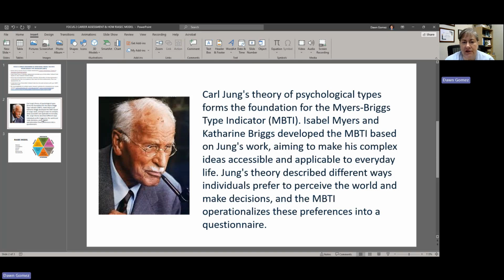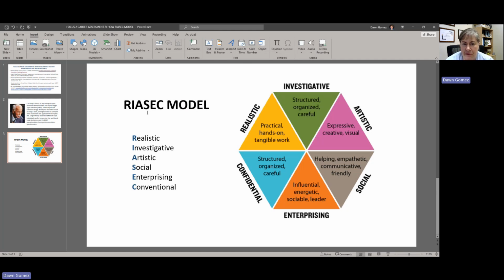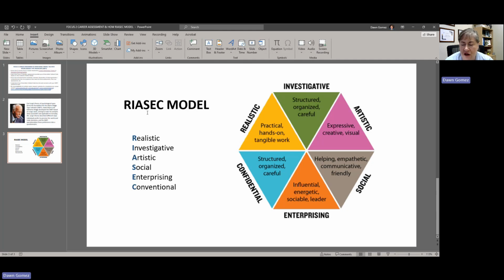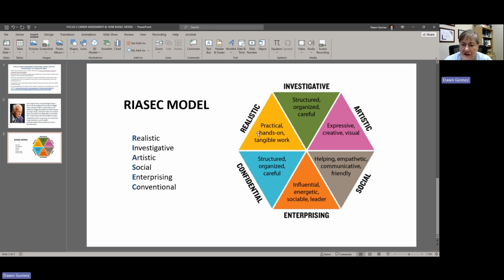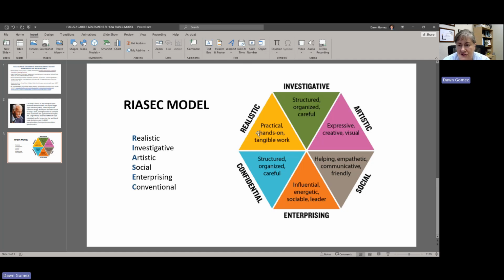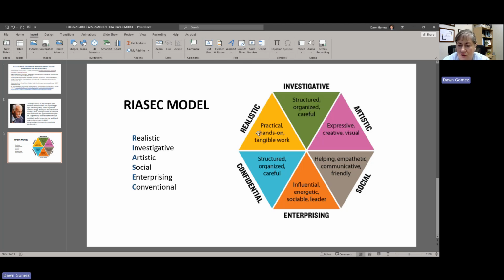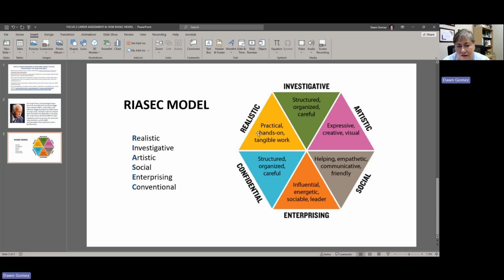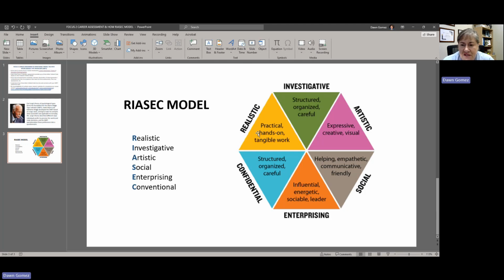Chapter 2 Personality Assessment Overview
Chapter 2  Personality Assessment Overview by Dr. Dawn Gomez